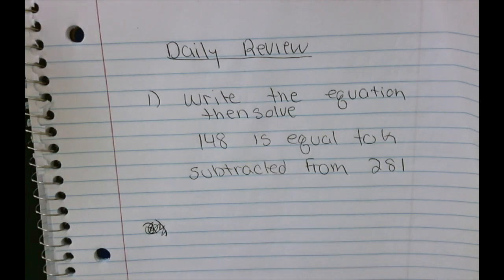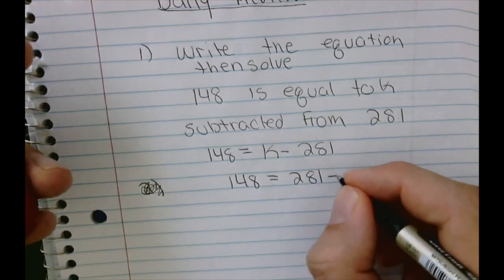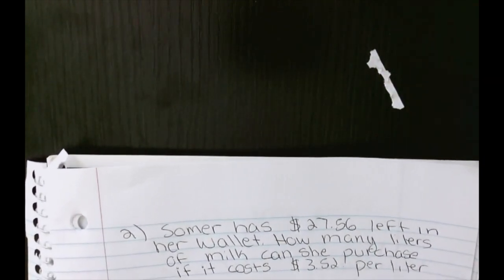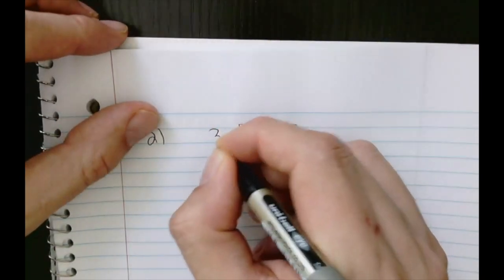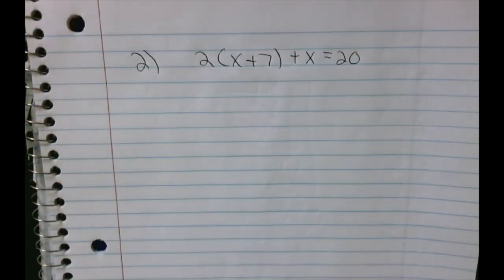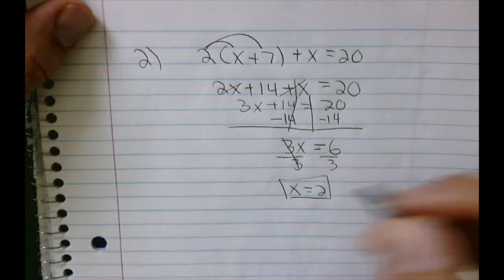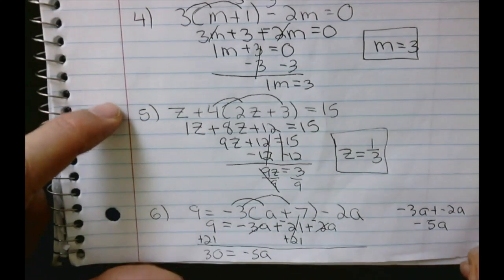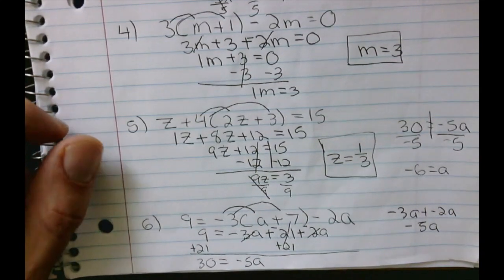Multi-Step Equations with the Distributive Property and Like Terms.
This Video covers Multi-Step Equations with the Distributive Property and Like Terms.